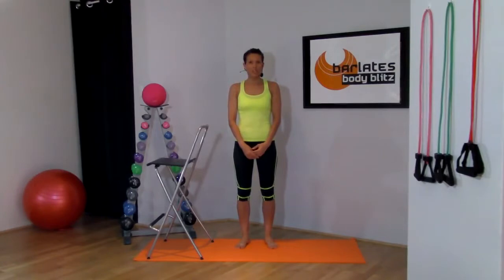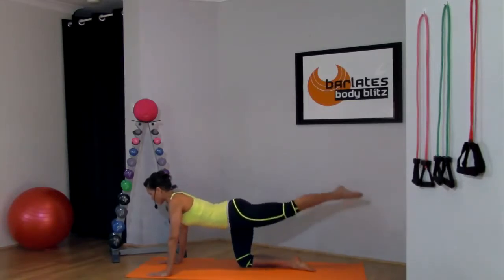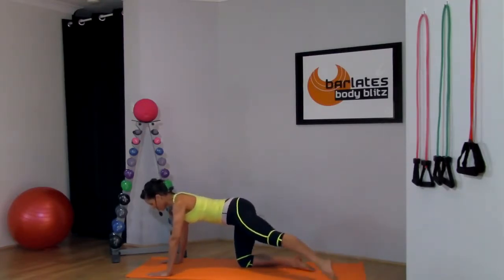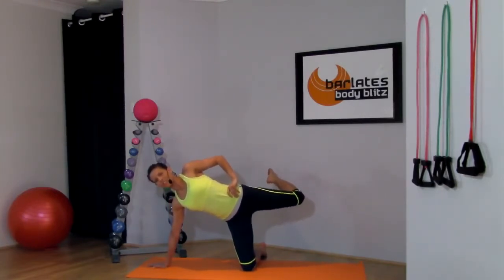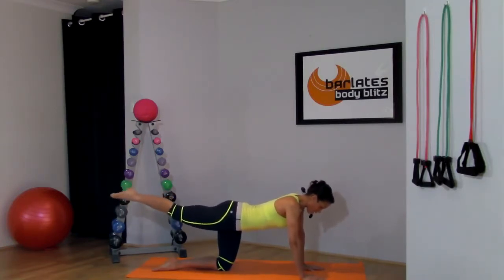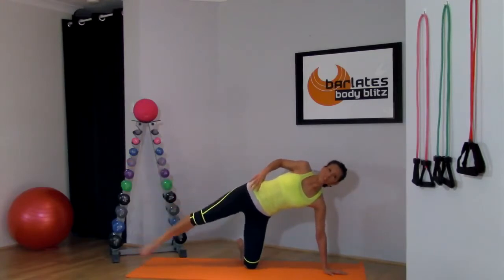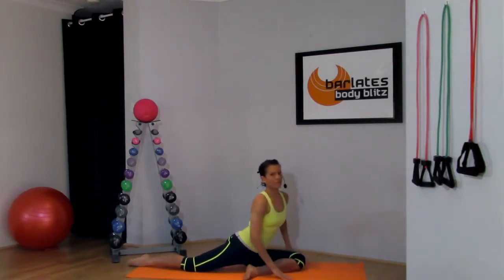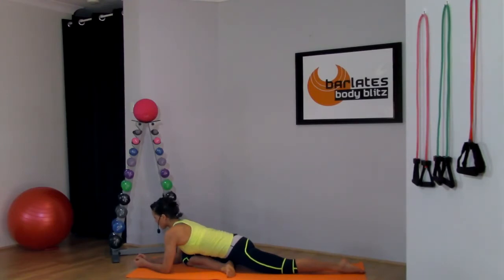FREE Barre Workout Barlates Body Blitz Barre and Floor Leg Raises Express